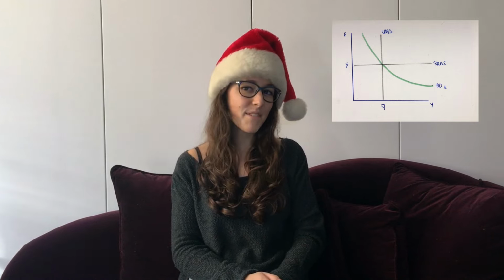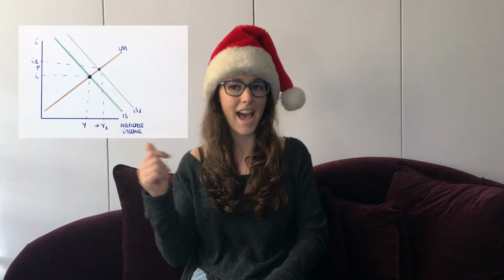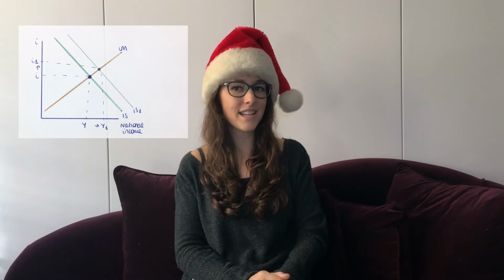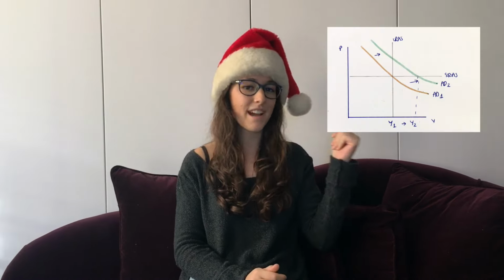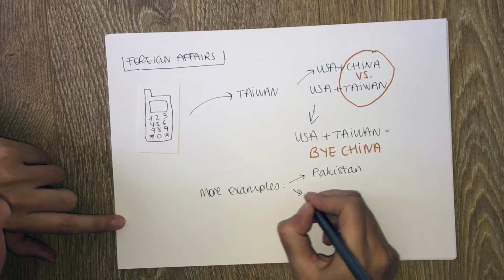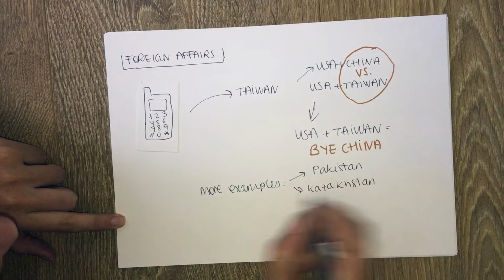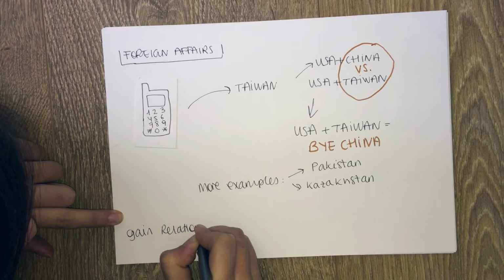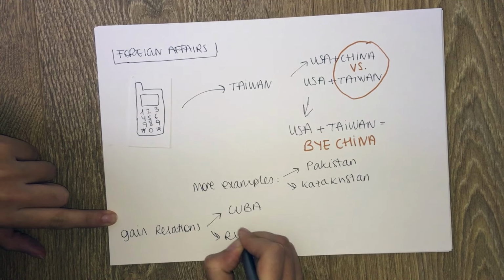Macroeconomics: Donald Trump Reforms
Elena Durazzo
Milena Martinez
Beatriz Martinez
Patricia Silva
Khalil Talhaoui
Zita Gutiérrez-Marcet